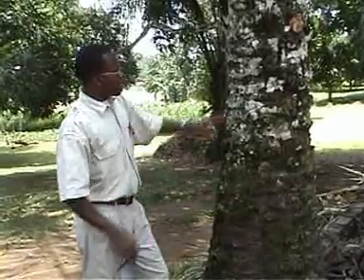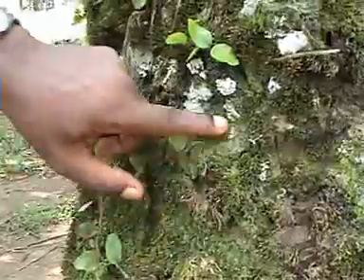Environmental Observations - Ecological Succession Moss GCE.Boplogy Practicals-Dr. Banboye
This is your only compensation to the author, for this significant contribution to your success in this Exams. Good luck!